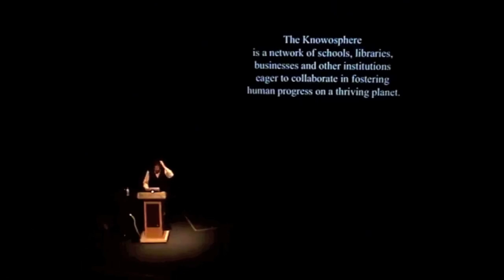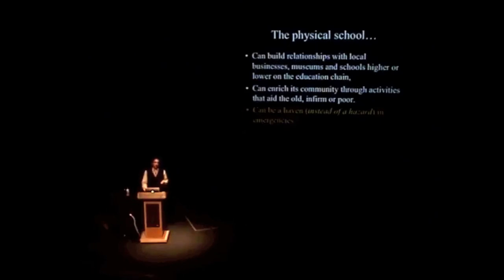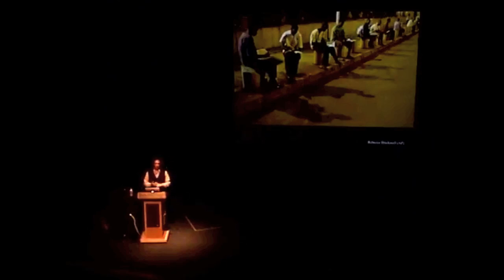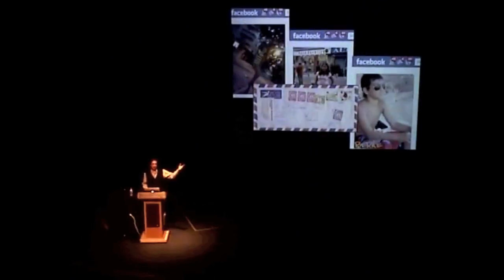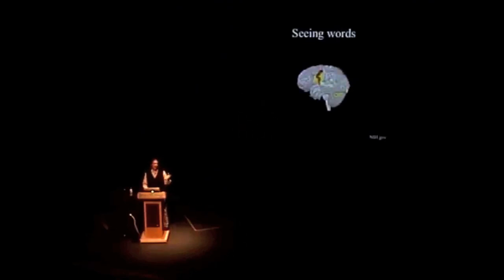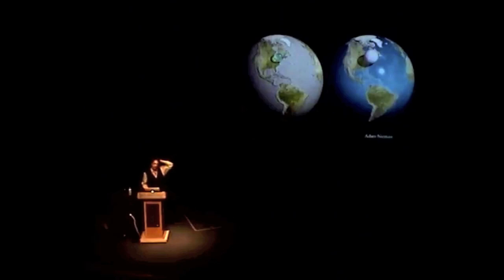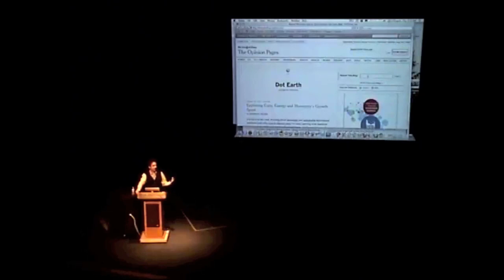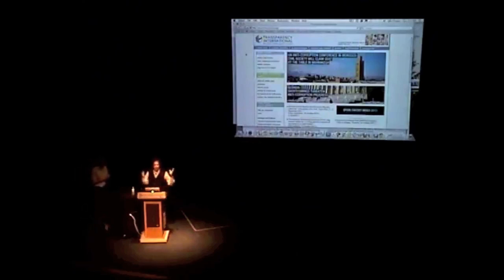How the 'Knowosphere' Can Sustain Our Only Sphere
Part 2 of a lecture on environmental and technological trends, delivered at Santa Monica College by Andrew Revkin, the author of the prize-winning New York Times blog Dot Earth.

Revkin provides an optimistic view of a momentous juncture in human history, equating the turbulence of our times to the travails of moving from adolescence to adulthood. He notes how these early days of life on the Internet are dominated by yelling and a fuzzy line between fact and assertion, but sees the prospect of using these fast-evolving tools to share and shape ideas in ways that smooth the human trajectory.